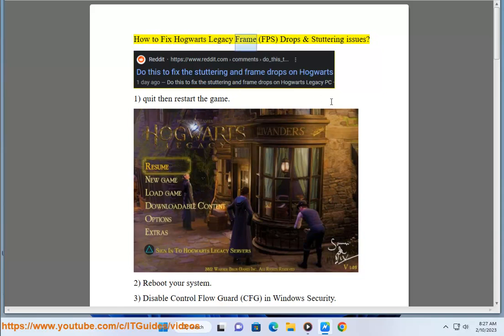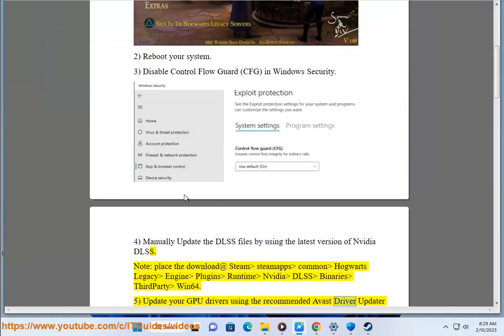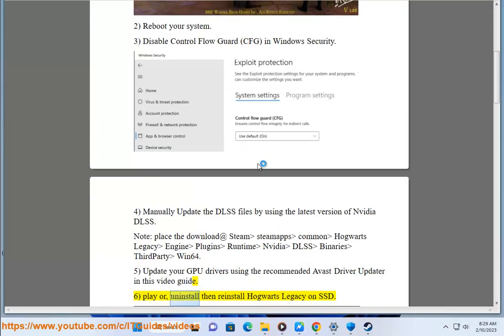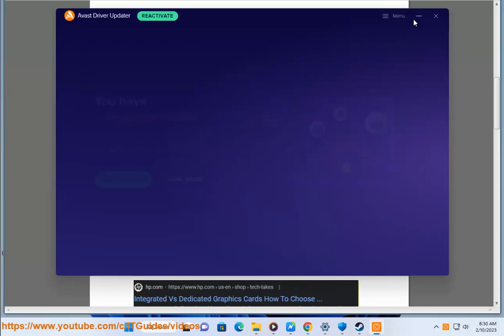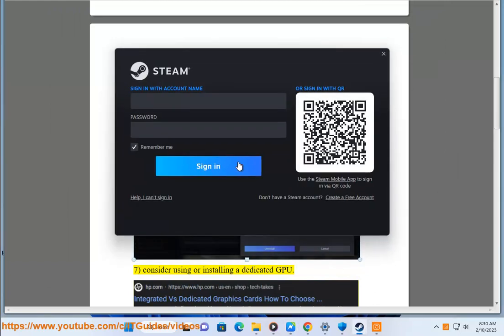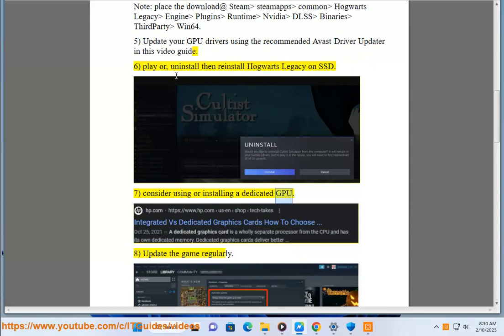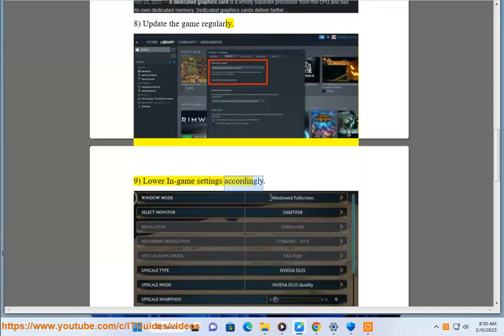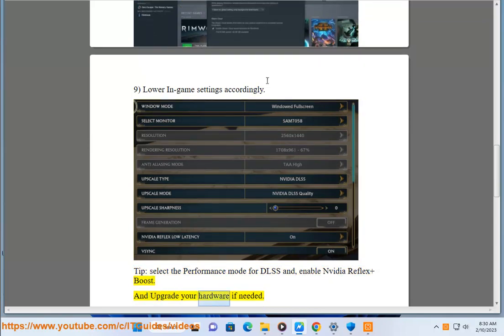Fix Hogwarts Legacy Frame (FPS) Drops & Stuttering issues on Windows PC (4/4/2023 udpated)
Here's how to Fix Hogwarts Legacy Frame (FPS) Drops & Stuttering issues on Windows PC. Run Avast Driver Updater@ to keep all your device drivers up-to-date effectively.

i. Here are some things you can try to fix Hogwarts Legacy frame (FPS) drops and stuttering issues:

* **Check your system requirements.** Make sure your computer meets the minimum system requirements for Hogwarts Legacy. You can find the system requirements on the Hogwarts Legacy website.
* **Update your drivers.** Make sure your graphics card drivers are up to date. You can usually download the latest drivers from the manufacturer's website.
* **Verify the integrity of your game files.** This will check for any corrupted files and repair them if necessary. You can do this through the Epic Games Launcher.
* **Restart your computer.** Sometimes a simple restart can fix the problem.
* **Run Hogwarts Legacy in windowed mode.** This can sometimes help to reduce stuttering. To do this, go to the game's properties in the Epic Games Launcher and select "Windowed" from the "Window Mode" drop-down menu.
* **Lower the graphics settings.** Try lowering the graphics settings in the game's options menu. This can sometimes help to improve performance.
* **Disable V-Sync.** V-Sync can sometimes cause stuttering. To disable it, go to the game's options menu and uncheck the "V-Sync" box.
* **Update your BIOS.** Your BIOS is the software that controls your computer's hardware. Updating your BIOS can sometimes improve performance and fix issues. To update your BIOS, you will need to consult your computer's manufacturer's website for instructions.
* **Clean your computer.** Dust can build up inside your computer and cause overheating. Overheating can cause stuttering and other performance issues. To clean your computer, you can use a can of compressed air to blow out the dust.
* **Use a cooling pad.** A cooling pad can help to keep your computer cool and prevent overheating.
* **Check for background processes.** Make sure that there are no unnecessary programs running in the background while you are playing Hogwarts Legacy. These programs can use up system resources and cause stuttering.
* **Use a wired connection.** If possible, use a wired connection to your internet instead of a wireless connection. Wired connections are more stable and can help to reduce stuttering.
* **Contact support.** If you've tried all of the above and you're still having problems, you can contact support for further assistance.

ii. Here are some tips on how to optimize your graphics settings for Hogwarts Legacy on low-end Windows PCs:

* **Set the resolution to 720p.** This will reduce the amount of pixels that your PC has to render, which can improve performance.
* **Turn off V-Sync.** V-Sync can cause stuttering on low-end PCs.
* **Lower the graphics quality settings.** Try lowering the settings for things like texture quality, shadow quality, and anti-aliasing.
* **Use a frame rate limiter.** A frame rate limiter can help to prevent your PC from overheating.
* **Close any unnecessary applications.** Background applications can use up system resources and cause stuttering.
* **Make sure your drivers are up to date.** Outdated drivers can cause performance issues.
* **Check for updates to Hogwarts Legacy.** The developer may have released updates that improve performance.
* **Use a cooling pad.** A cooling pad can help to keep your PC cool and prevent overheating.
* **Contact support.** If you're still having problems, you can contact support for further assistance.

Here are some additional tips:
* **Experiment with the settings.** The best settings for your PC will vary depending on your hardware and the game's performance. Experiment with the settings to find a combination that works well for you.
* **Use a benchmark tool.** A benchmark tool can help you to measure the performance of your PC in different games. This can help you to identify the settings that give you the best balance of performance and quality.
* **Use a performance monitor.** A performance monitor can help you to identify which applications are using up the most system resources. This can help you to close applications that are not necessary while you are playing Hogwarts Legacy.
And do not miss out on these tips below:

Update the graphics driver.
terminate some background activities w/ WTM.
Roll back the video driver, if u can.
Re-install the graphics card driver.
Verify the game files.
Install the latest patches.
Disable V-sync.